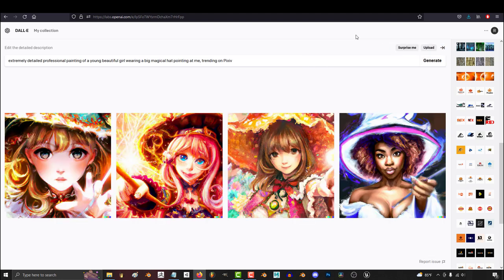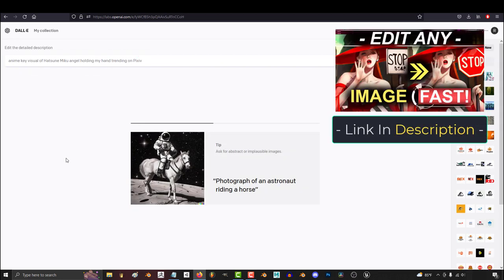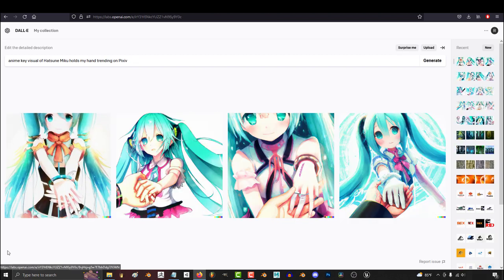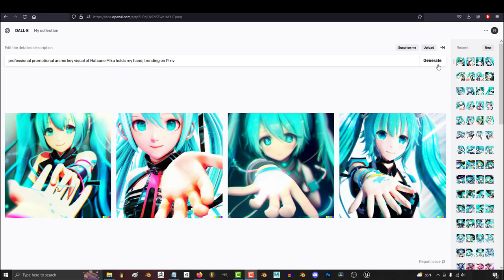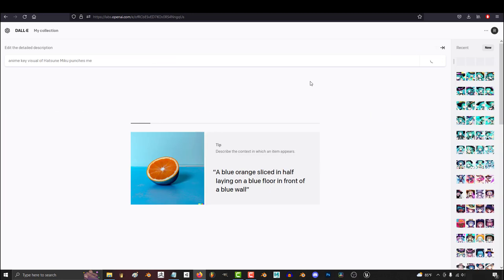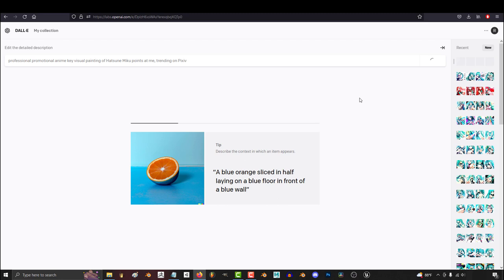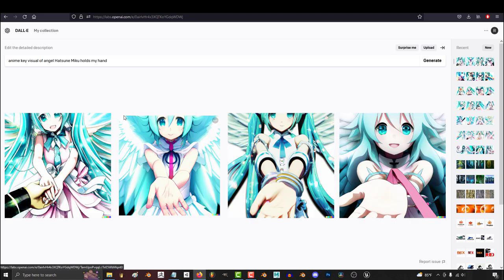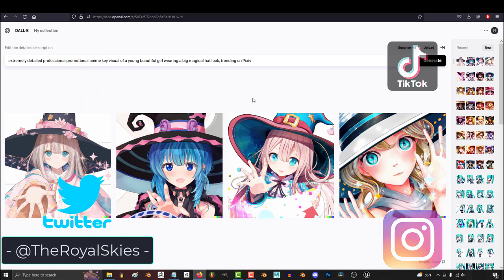Dall-E - YOU are In Dall-E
I bet you didn't know that YOU were in Dall-E this whole time-!!